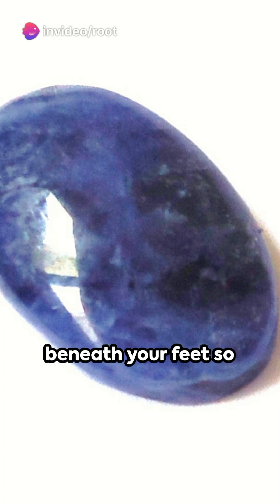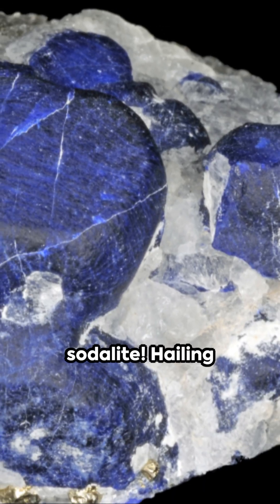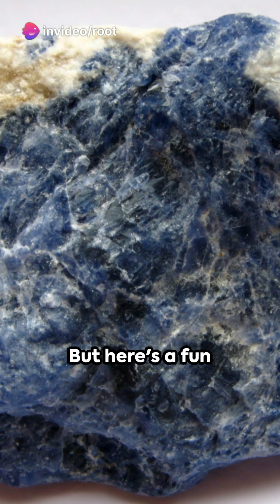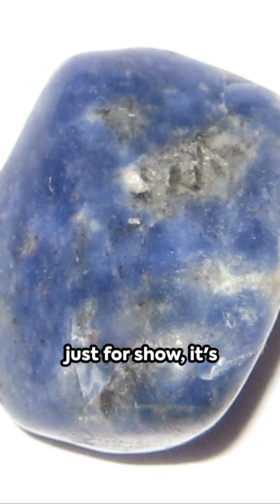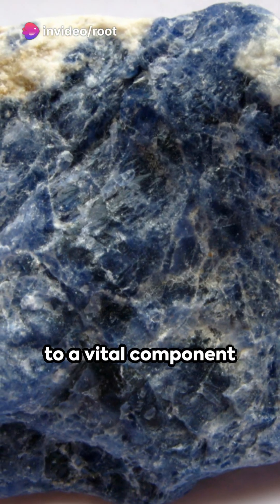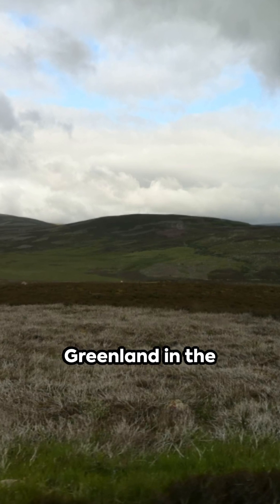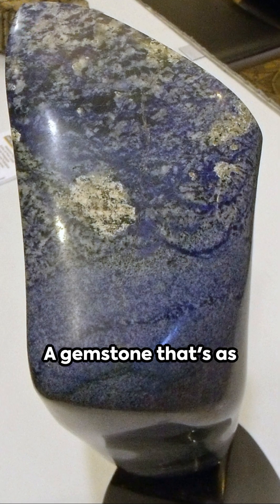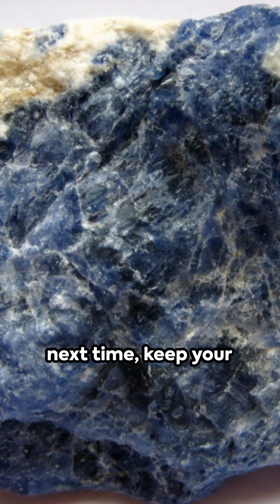Sodalite Spotlight: Your Daily Fix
Embark on a geological adventure with Your Daily Dose of Geology! 🪨 Today's star is Sodalite, unveiling its vibrant hues and intriguing properties. Join us in exploring the beauty beneath the surface—one rock at a time. Get ready for a daily dose of geological wonders!